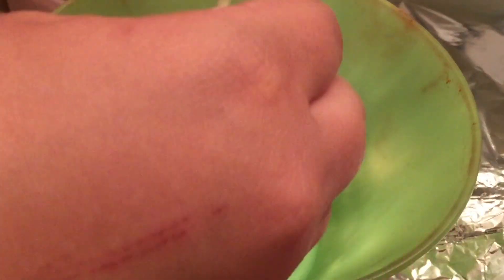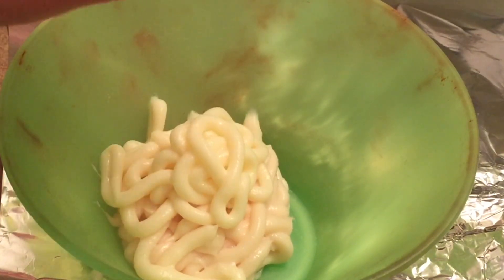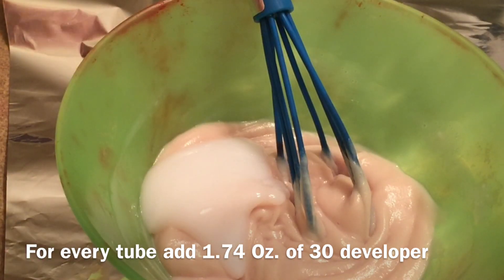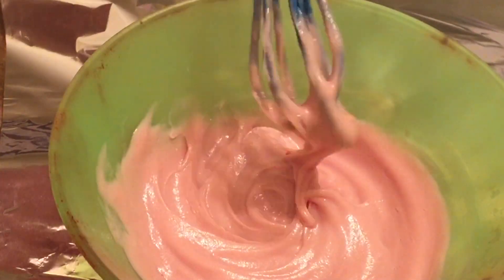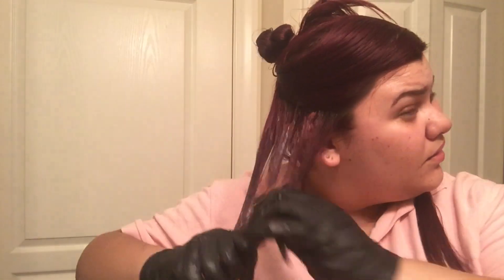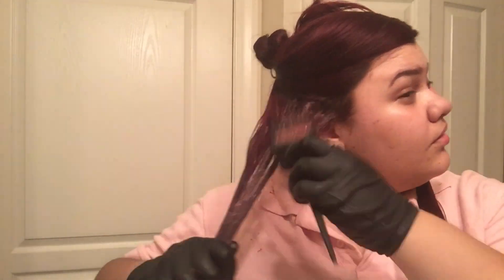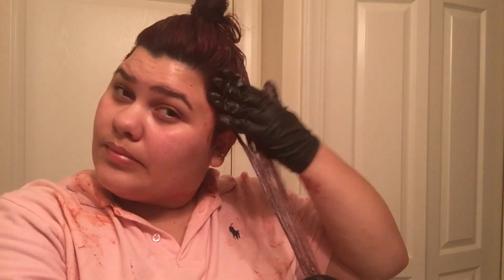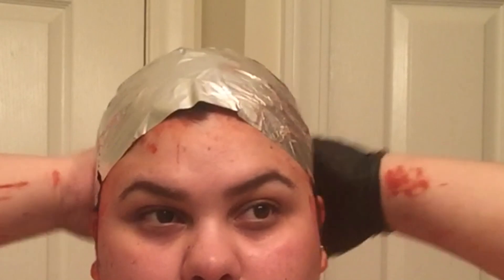How I Dye my Hair | L'Oreal CHROMA True Reds: Sangria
Hey guys :)
I have retouched my hair it's been 5 weeks since I went red using Chroma True Reds, I decided to dye it another shade this time in the color Sangria!! I LOVE LOVE LOVE IT!! If you haven't checked out my first 2 videos on my Red hair click below !! Love you guys